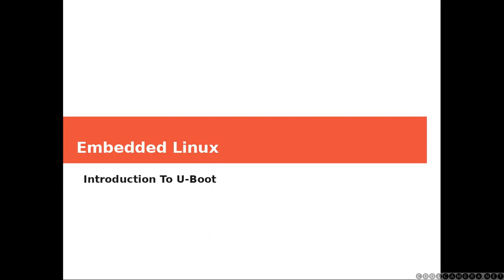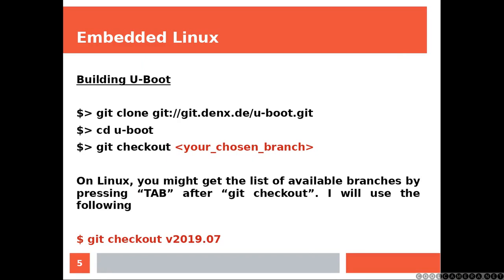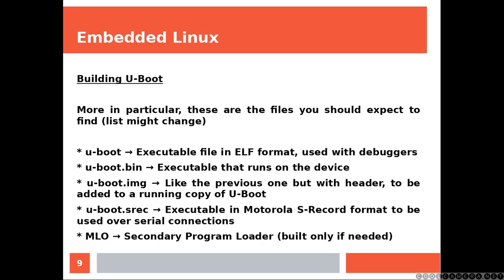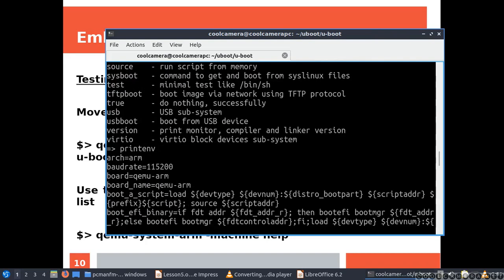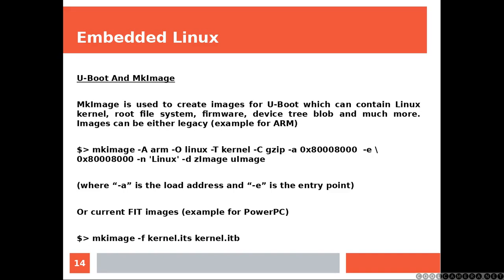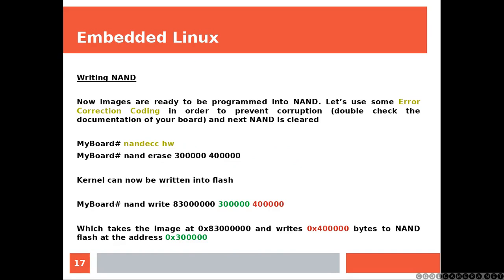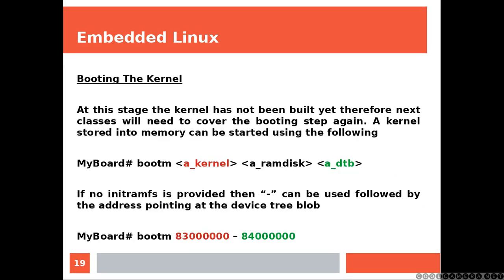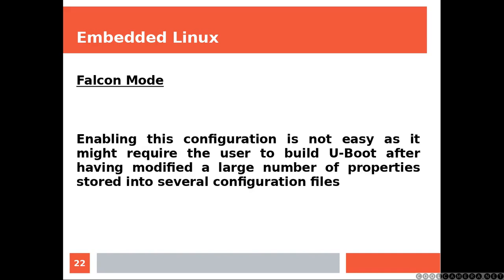Embedded Linux | Introduction To U-Boot | Beginners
Introduction to U-Boot
Building U-Boot
Testing U-Boot with QEMU
U-Boot and physical boards
U-Boot and mkimage
Loading images from storage
Loading images over network
Writing NAND
Reading NAND
Booting the kernel
U-Boot automation
Introduction to Falcon mode